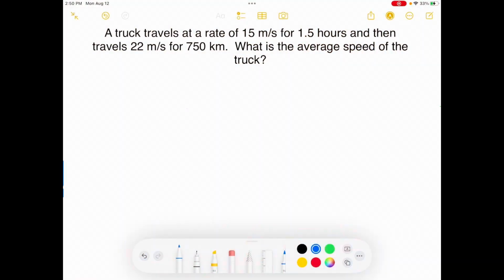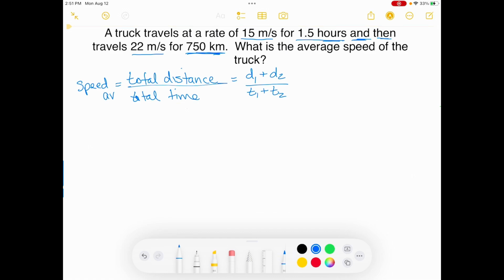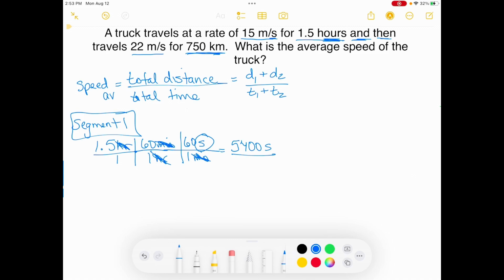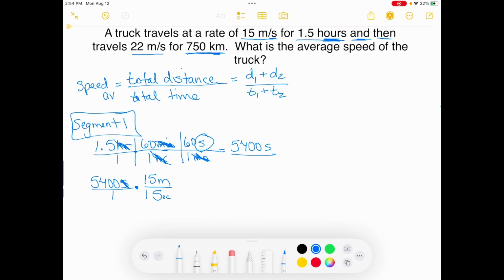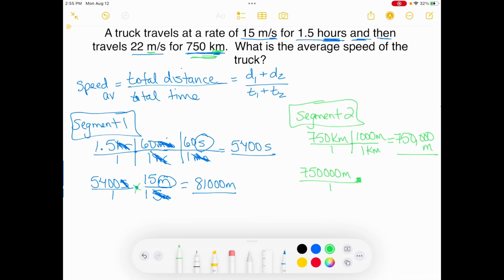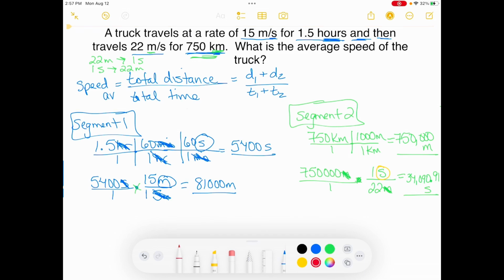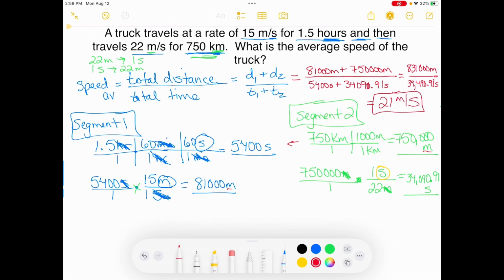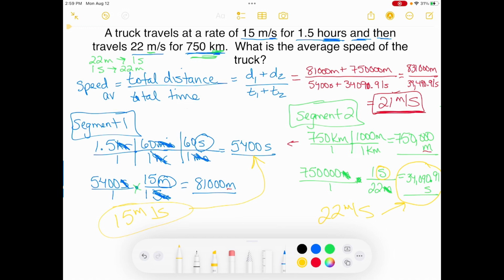AP Physics 1, Unit 1, Problem Video 1: Average Speed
Worked out example problem of calculating the average speed of a vehicle. This type of problem uses concepts from AP Physics 1 Unit 1: Kinematics.